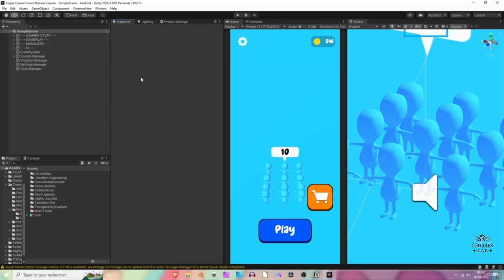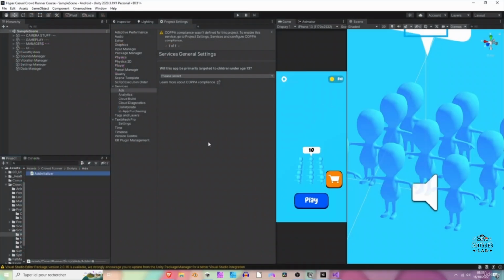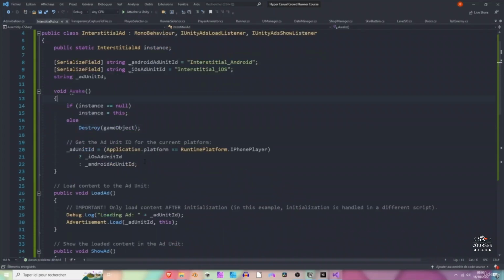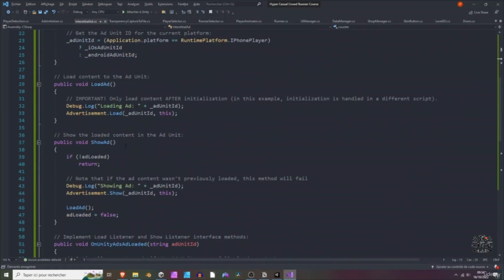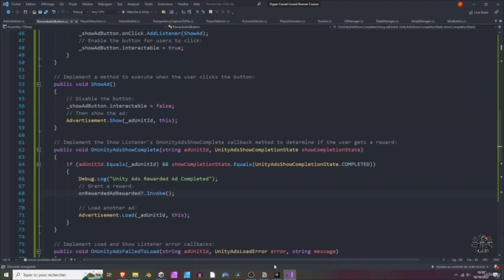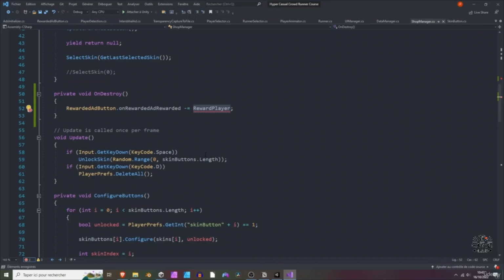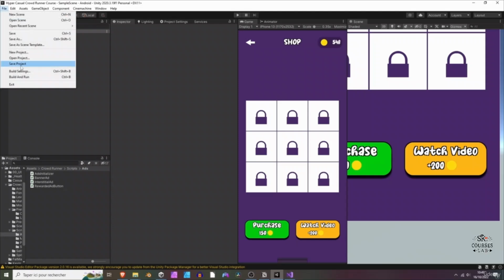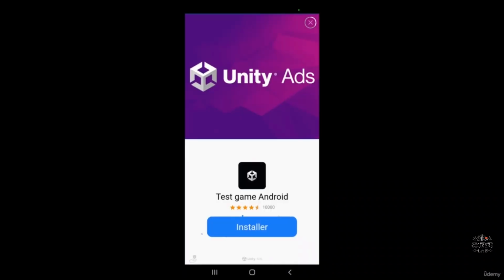10. WARNING You're Losing Money Without Unity Ads In Your Game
Udemy - Unity Mobile Game - Create Your First Hyper Casual Game!
Learn, Create, and Prototype a Hyper-casual mobile game from scratch in less than a day!
4.5 ⭐⭐⭐⭐⭐ Rating (302) 1,914 students
Created by: Tabsil Make Games

● Needed Link
PART 1 ON COMMENT SECTION

● Description
In this course, you will learn how to make a cool and fun Hyper Casual game.
Together, we will go through creating variables, creating methods, putting code together, adding 3D models, and even creating images.
We will then put all of this together to Create a Complete Mobile Game you can play & even publish on the App Store & Google Play Store.

At the end of this course, you'll be able to :
● Create a similar game by yourself
● Animate a Human-like 3D Model
● Control any object with your fingers (on the phone of course)
● Detect Collisions and apply a certain Logic
● Control the flow of your game!
● Make Managers! Like in the real life that will help you control your game
● Create basic UI Elements
● Open Unity and be proud of yourself cause you Finally Understand!

The most important thing is that you'll learn, A LOT ! And if you happen to have any questions, I will take your hand and Help until you clearly understand why I wrote or did this instead of that.
I want YOU to learn because Making Games is Easy & Fun :)

How to create a simple Hyper Casual Game from scratch
How to Setup your Project for mobile
How to get/make the assets you'll need for your Game
Create a Logic for Your Game

● Requirements
The will to understand and finish your game